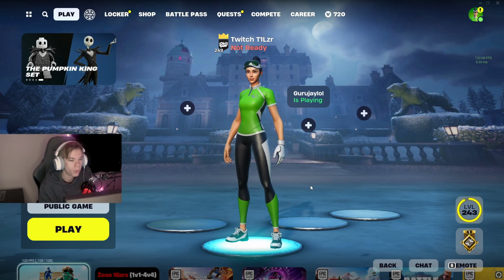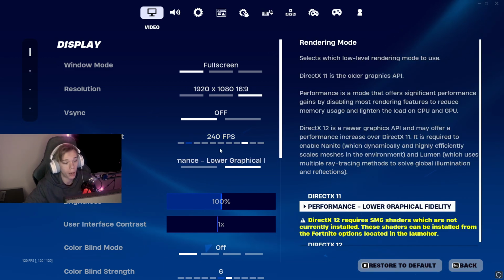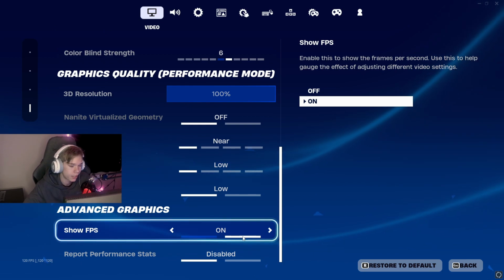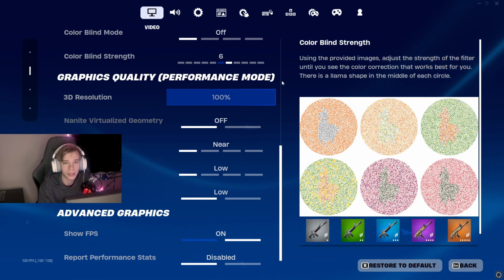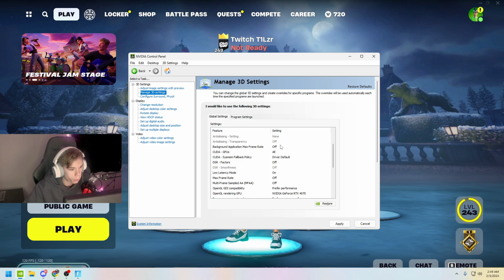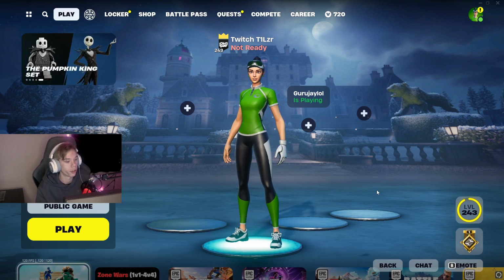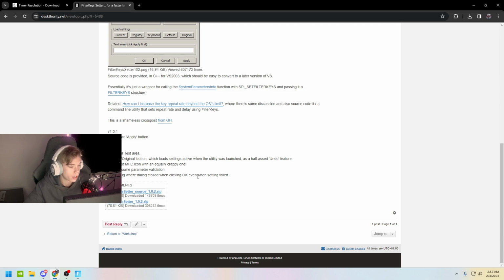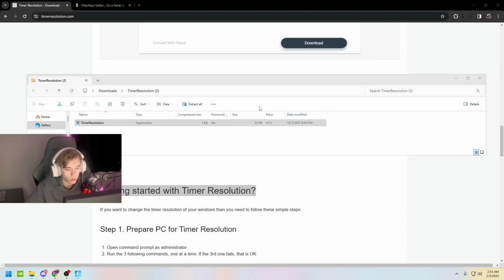BEST Fortnite Settings For 500 + FPS AND Nvidia Panel Settings ✅ (2024)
(2024)
In this video i will talk about the BEST settings for Fortnite and your pc to run at its best Hope you ENJOY!

1v1 0 Delay Map 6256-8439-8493

0:00 intro
0:14 frotnite settings
5:40  Nvidia Settings (NEEDED)
10:15 Installed Apps